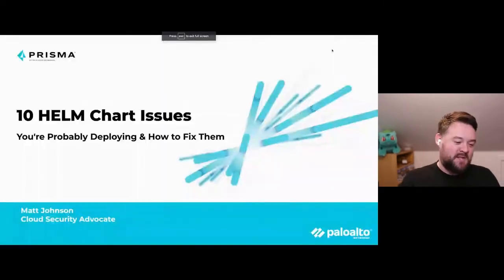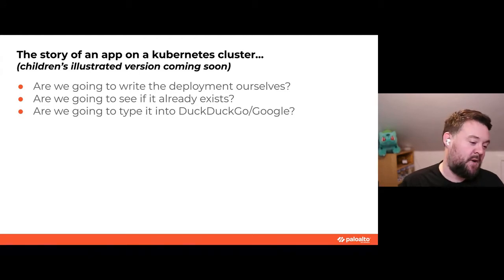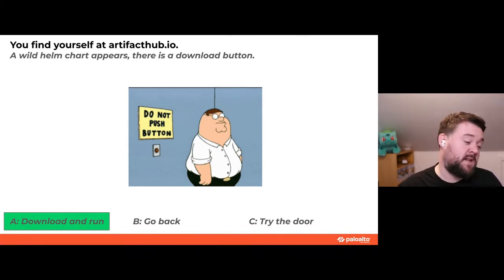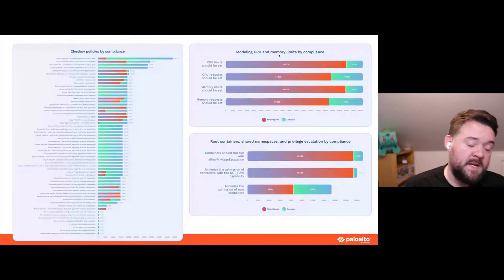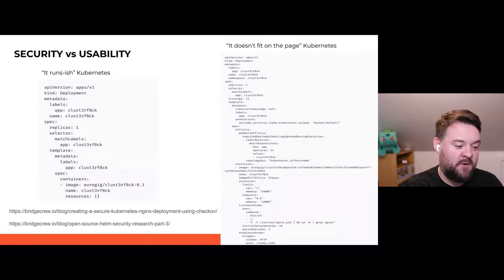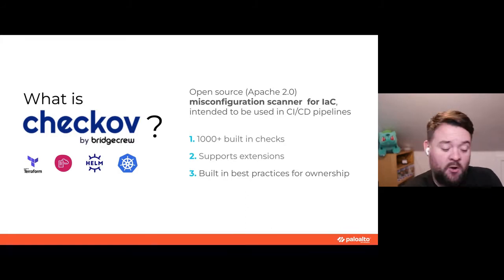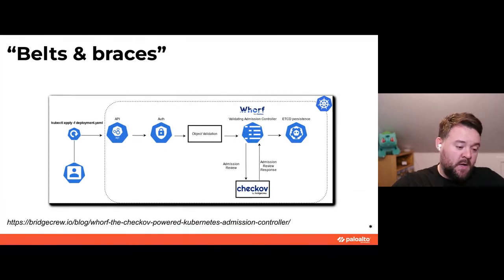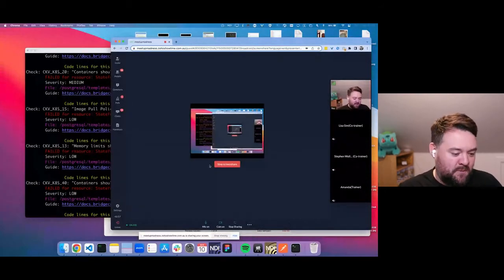221110 BridgeCrew PaloAlto helm misconfigs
TOPIC: 10 HELM Chart Issues You're Probably Deploying & How to Fix Them
Headphones on! We’re going to queue up our favourite Spotify chart, “Top 10 helm misconfigurations” and see how many you all sing along to!

Diving into the not-so-chart-topping data from our recent artifacthub.io HELM chart security audit, we’re going to count down the “most played” tracks, finding and correcting any offensive lyrics along the way. The state of Kubernetes and Container security report highlights that 69% of respondents' Kubernetes security issues stem from misconfigurations or insecure defaults.

To get eyes on this, we paired our open source infrastructure as code scanner, Checkov.io, with the artifacthub.io chart repository to analyse, catalogue and report on the security posture of over 3000 automated Infrastructure as Code sources in their default "off-the-shelf" configurations.

Here we’ll dissect the results, providing real-world remediations and actionable intelligence for consumers and creators of public HELM charts and also deep-dive into the OSS scanning architecture itself, the checks and tooling involved, and how to implement automated scanning of your own Helm & Kubernetes deployments within your dev pipelines.

SPEAKER: Matt Johnson - Developer Advocate Lead at Bridgecrew.io
Problem Solver, Hacker, and Hands-on Developer Advocate.

Coming from a security and platform automation background, formerly at Cisco, I'm excited by the disruptive power of Infrastructure as Code, container and serverless orchestration in bringing scalable, cost-effective IT to companies of all sizes, powering future edge and low-latency computing needs, while also building awareness of the security challenges these new capabilities bring.